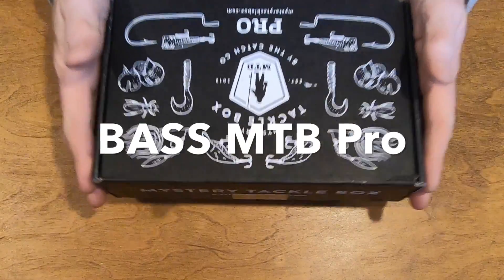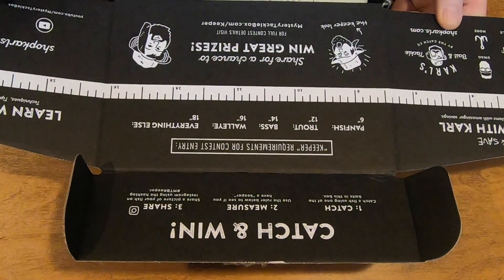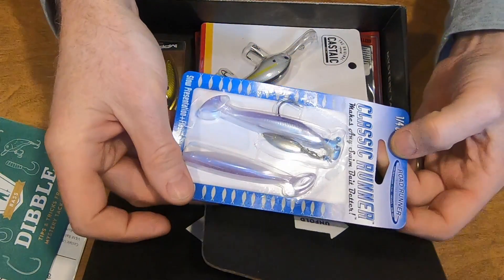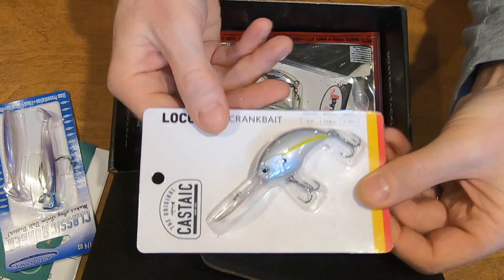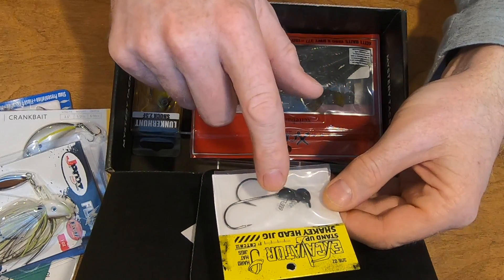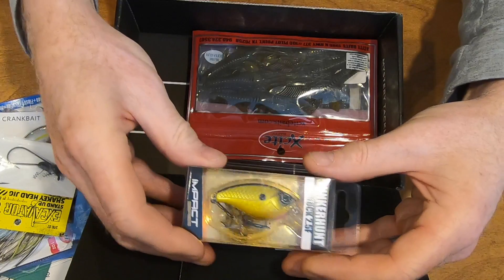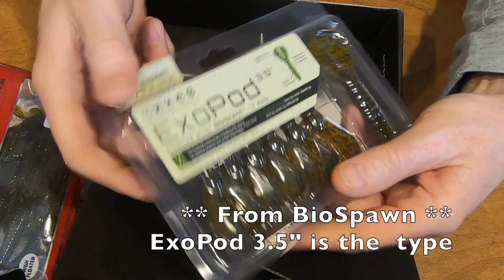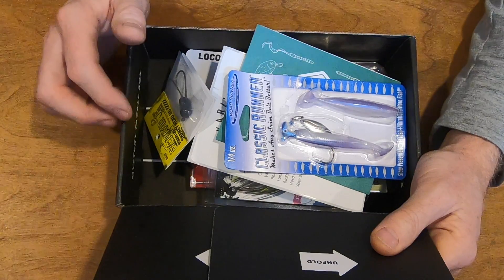BASS MTB PRO SPEEDY UNBOXING (My first time!)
First time unboxing a Mystery Tackle Box Pro.  Xmas 2020 Gift.  Very happy with what I got.  Looking forward to my next one.